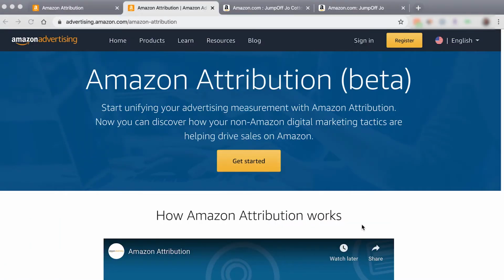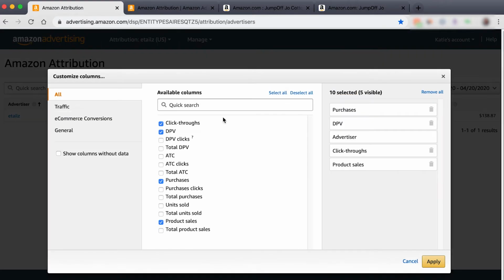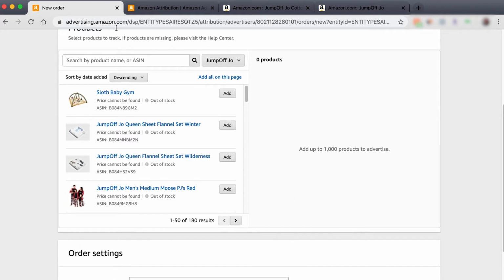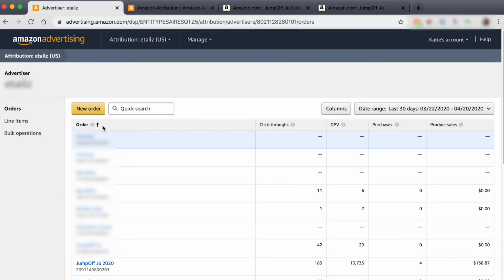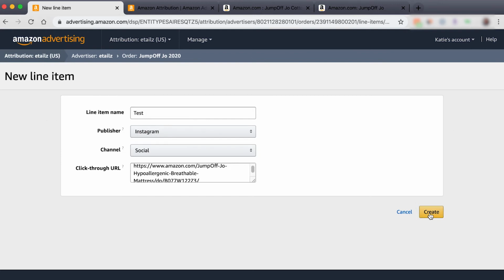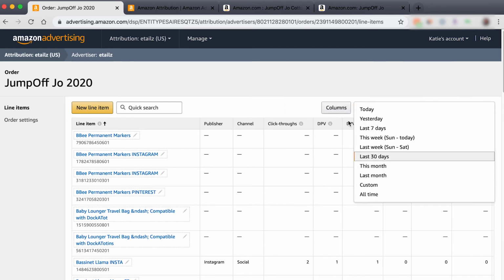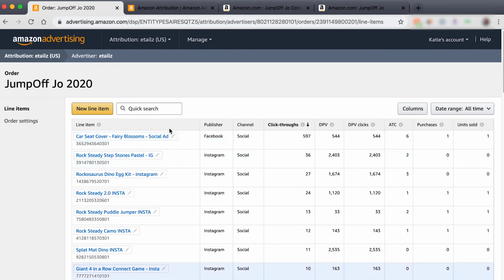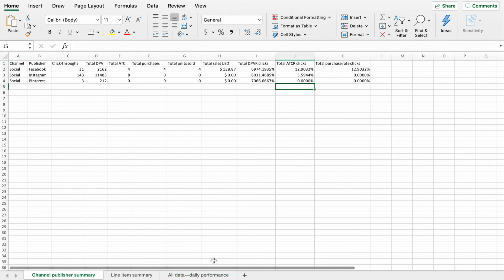How and Why to Use the Amazon Attribution Program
The Amazon Attribution Program enables any Amazon brand registered brand to create trackable links to gain insight into sales, clicks, etc. from off-platform advertising such as social media, influencer, and search marketing.

In this video, we walk through how to sign up for the program, get started, create attribution links, and pull reports.